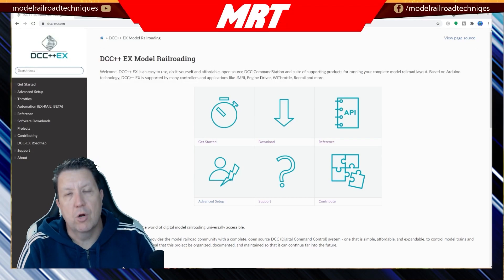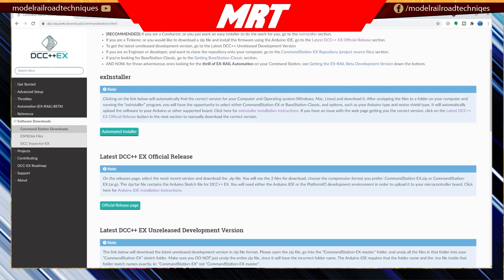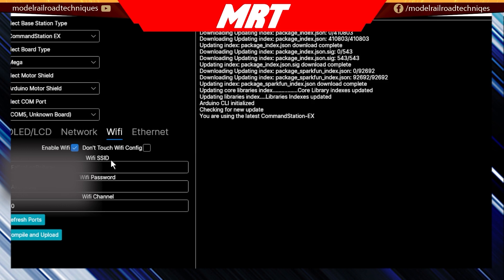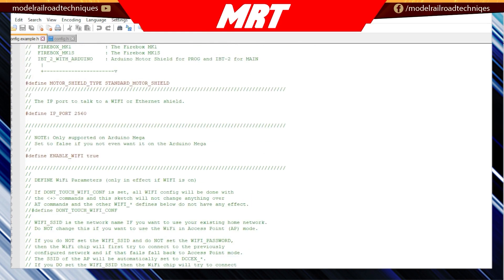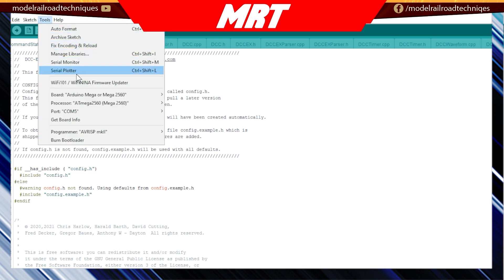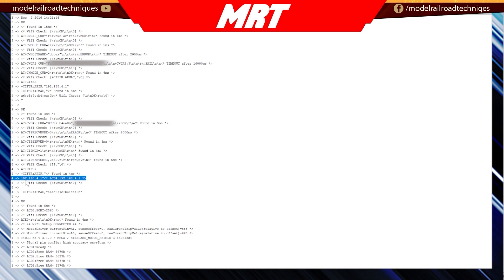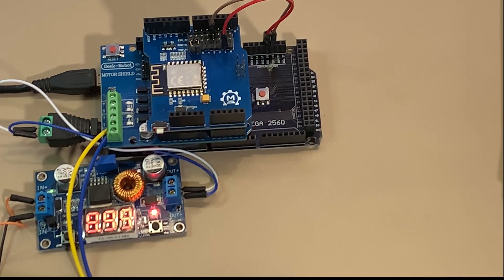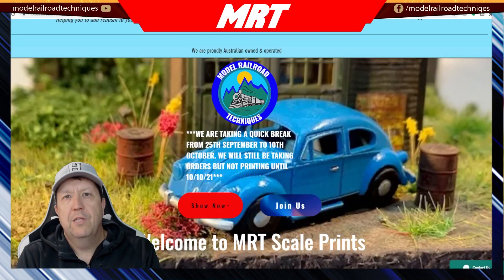Cheap DIY Model Railway WIFI Controller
In todays tutorial that I have been researching into DCC++EX as a cheap DIY of controlling my Model Railway with a digital controller.   I add full WIFI to this set up now.  This set up does not need a PC to run, like with JMRI etc. DCC for some has become very expensive so this cheap option cost me around $50AUD.

This is an amazing DIY Controller WIFI that the crew at DCC ++ EX are ever expanding.

0:00 - Intro
1:09 – MRT Scale Prints
1:25 – Uploading software the simple version (ExInstaller)
4:26 - Uploading software from IDE.
8:25 - Serial Monitoring.
11:14 - Installing the Jumper pins
11:57 - The full set up--oh yeah
12:27 - WiThrottle log on.
13:39 - Lets run a train.
 14:19 - Lets recap what I have learnt.
15:20 - End Credits

✅See my website about my new 3D printing. MRT Scale Prints.

Let’s connect:
✅Arduino
🔸ESP32 Cam
🔸FTDI232 🔸Buck Converter